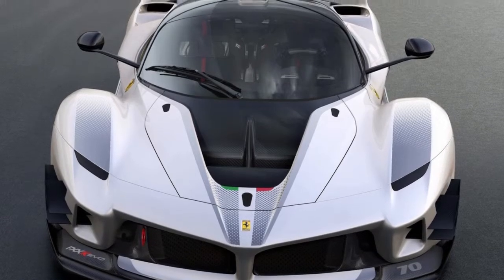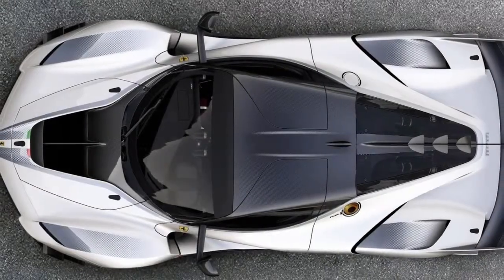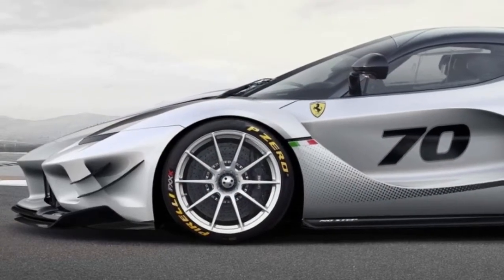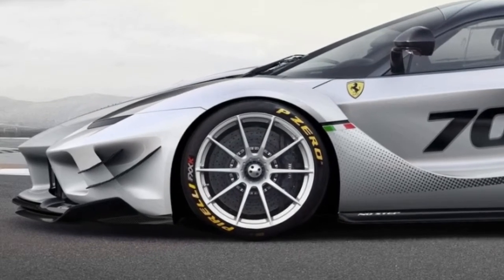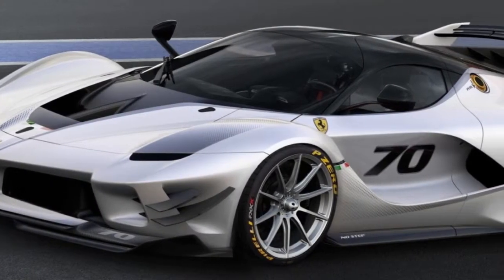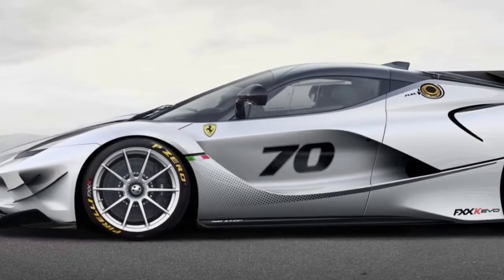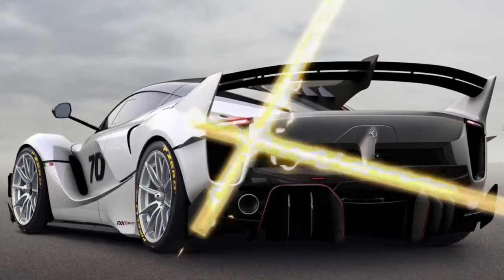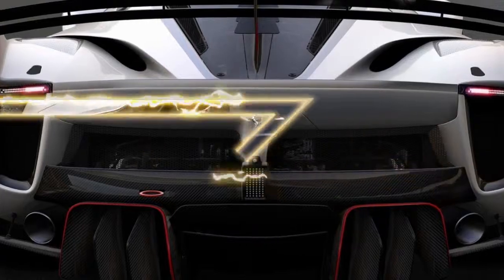2018 Ferrari FXX-K Evo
2018 Ferrari FXX-K Evo, the Finali Mondiali provided the backdrop to the world premiere of the new Ferrari FXX-K Evo which will be available both as an extremely limited-run model and as an upgrade package for the existing XX cars. This latest arrival marks a significant evolution of the XX programme launched in 2005 with cars developed specifically to play an active role in the eponymous research and development programme which itself has become a byword for innovation and uncompromising performance. As was the case with the Evo versions of the FXX and the 599 XX, the Ferrari FXX-K Evo benefits from an extensive package that applies innovative concepts derived from all of the various track categories in which Ferrari competes with its cars: the Formula 1, GT3, GTE and Challenge, the latter being the single-make championship bearing its name.